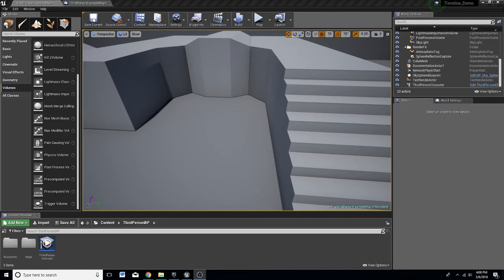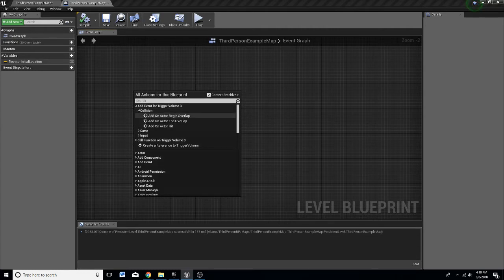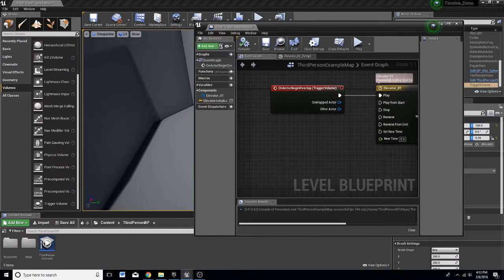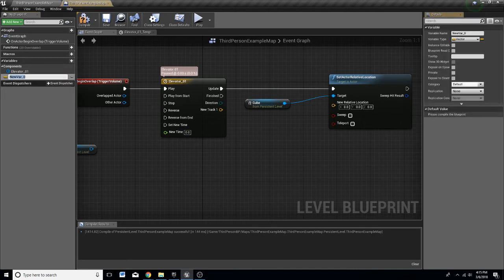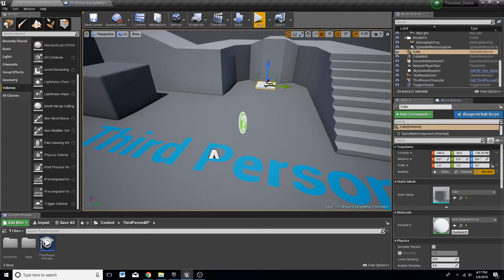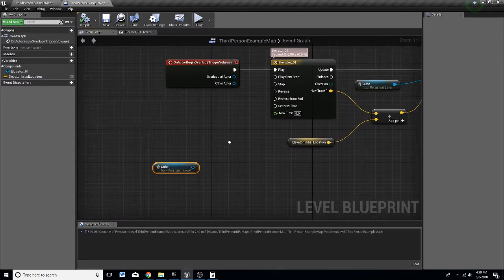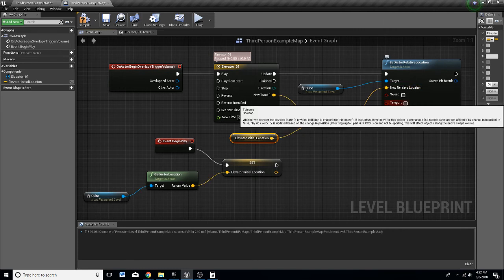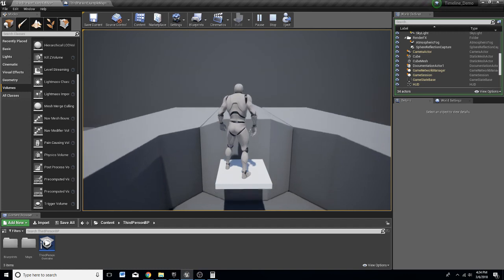How to make an elevator using a Timeline in UE4/UE5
Creating a Blueprint to make a Timeline in Unreal Engine 4 to make an elevator.  Still works the same in Unreal 5.